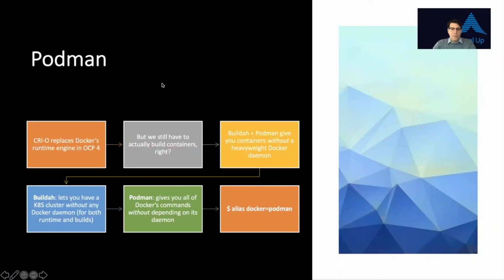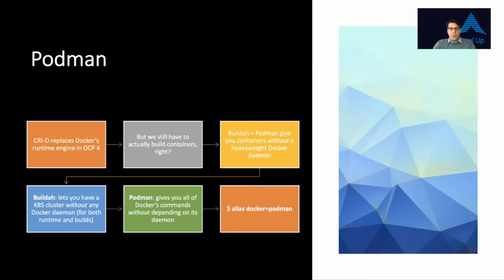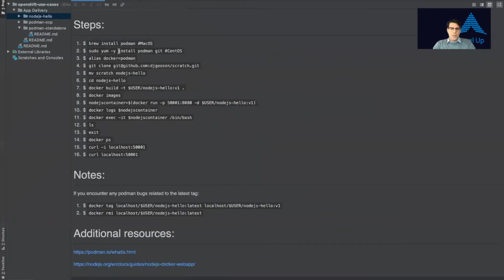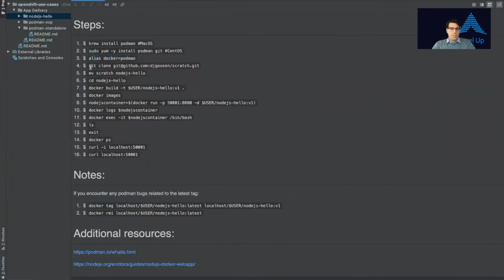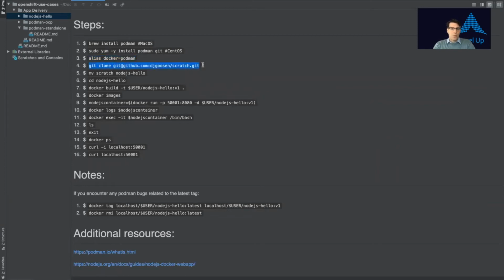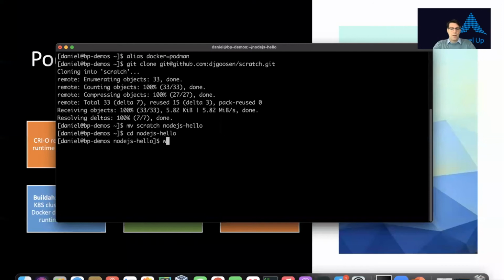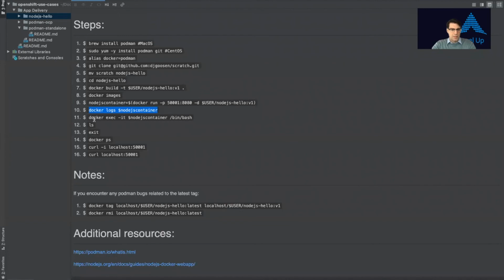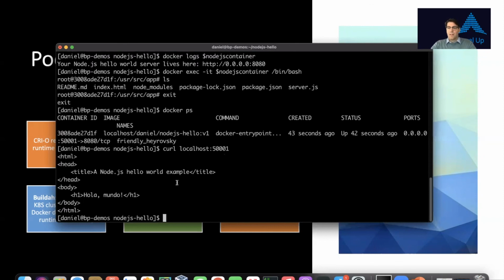Podman vs. Docker [RHEL 8 / OCP 4 Key Features]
"Podman vs. Docker", part of the Red Hat Enterprise Linux (RHEL) 8 + OpenShift Container Platform (OCP) 4 Key Features Series, presented by Level Up.

The pod-- not the container-- is the smallest object Kubernetes actually orchestrates. Shouldn’t you be working with tools that know the difference?

This video shows you how to:

$ alias docker=podman

And then start building/deploying your pods with K8S native tooling, WITHOUT having to run a legacy Docker daemon.